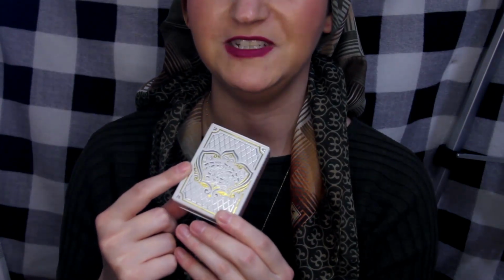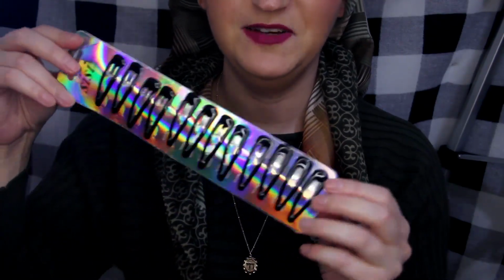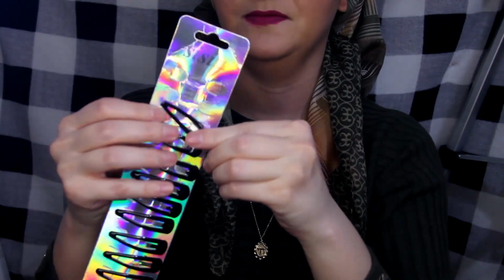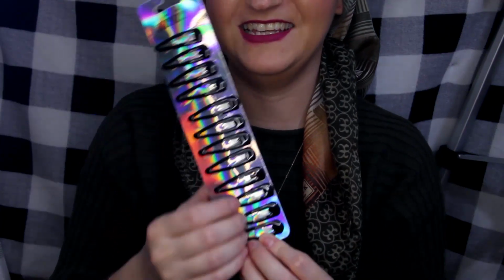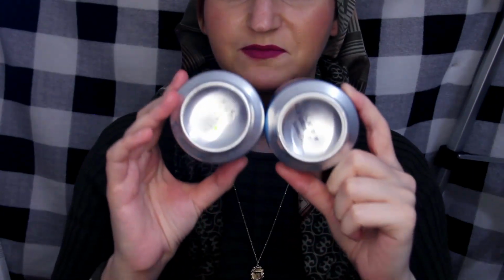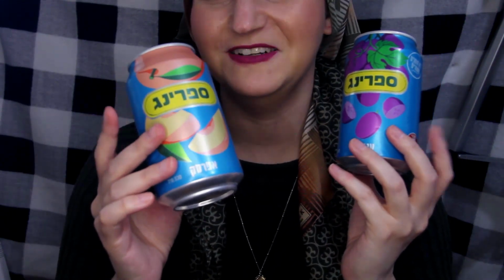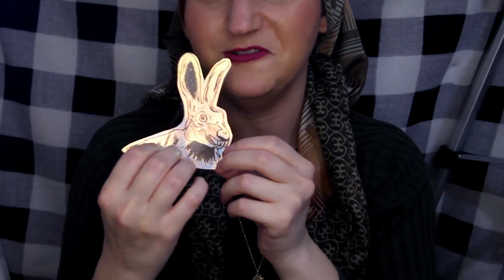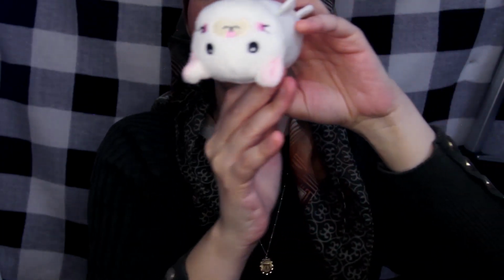ASMR in a Blanket Fort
Join me in blanket fort for taps and tingles.